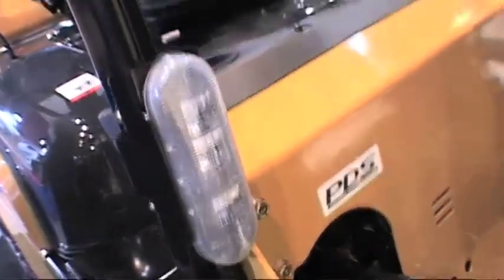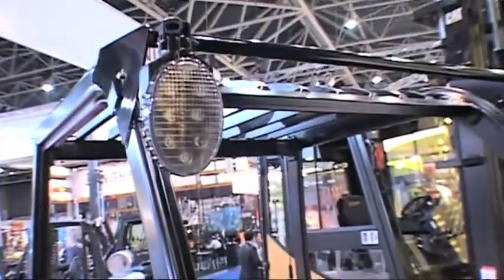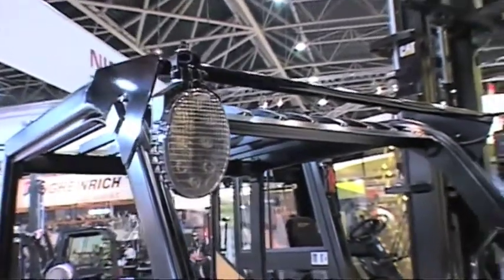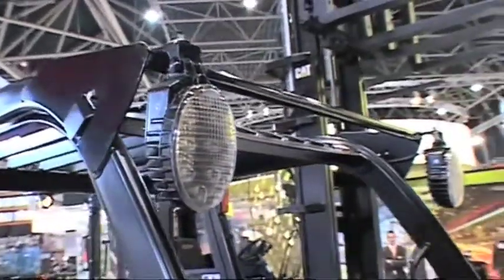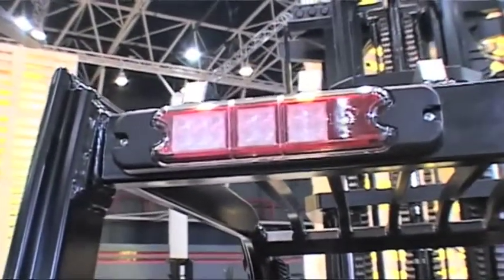Peter Barker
Peter Barker talks about the features and benefits of the Cat Lift Trucks DP/GP40-55N range